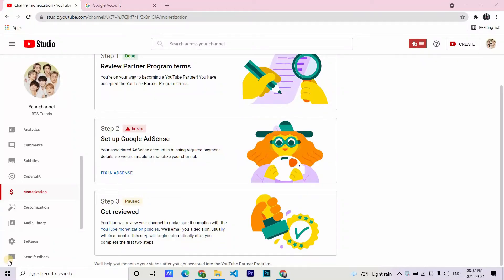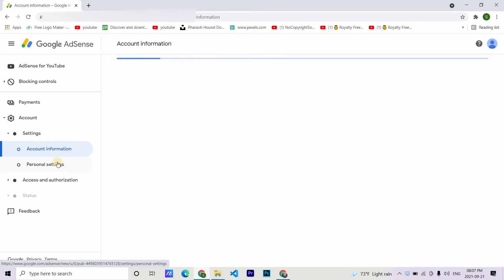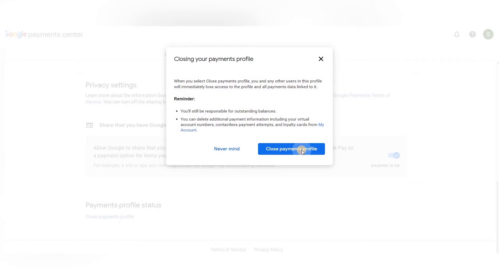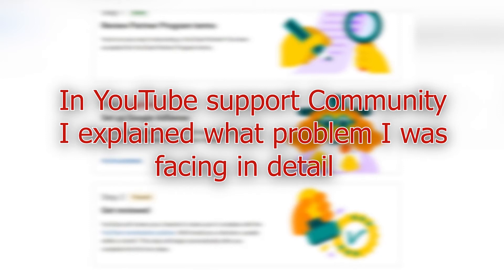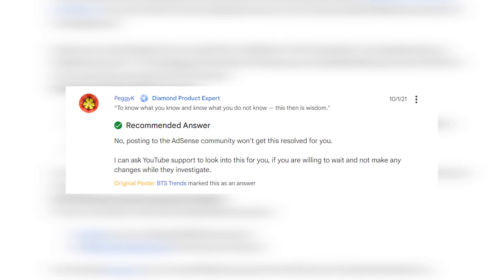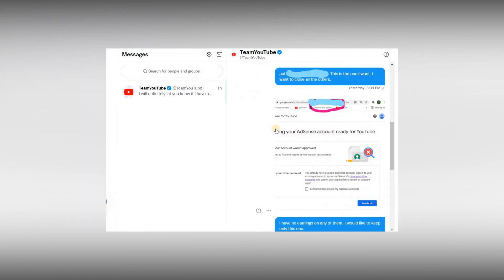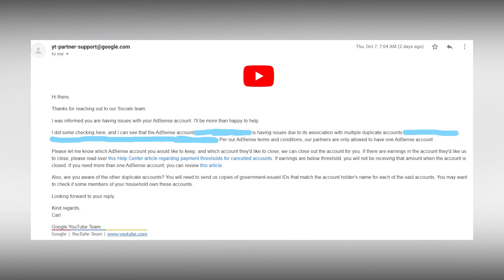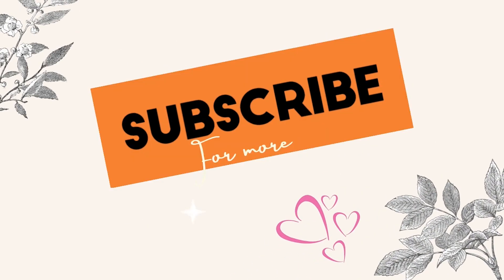Fix In AdSense Error Problem Solve 2023 | Missing Payment Details, AdSense Account Was Disapproved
(Never close payment profile) I was stuck at step 2. And had no way around it. I had no change in the association option. And it was because I did a lot of mistakes watching some videos on YouTube. So please watch the entire video and don't stop in half for you to completely understand what is the actual solution and what steps you should never do.

Time Stamps
0:00 : Introduction
0:34 : Channels Intro
0:43 : The problem that I was facing
1:19 : The steps I followed that made my problem worse. (Many of you are doing the same.)
2:19 : The solution to the problem
5:30 : Few tips